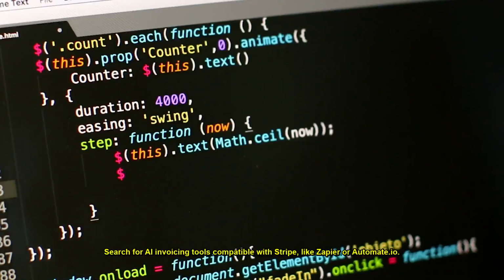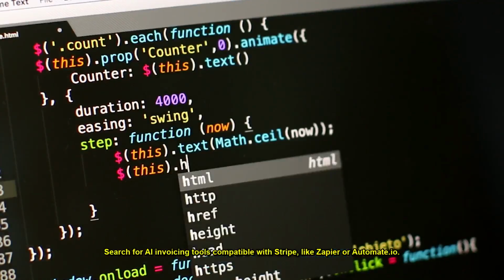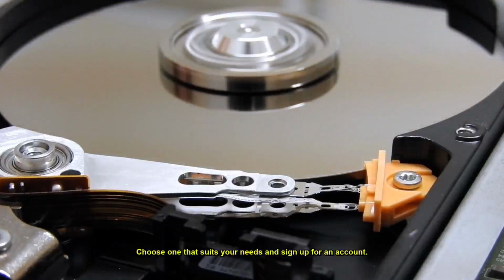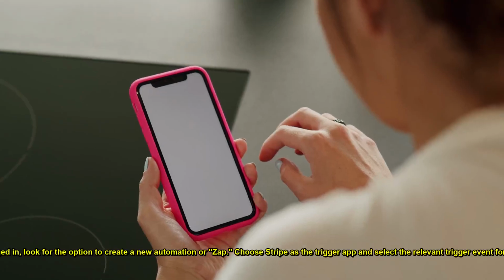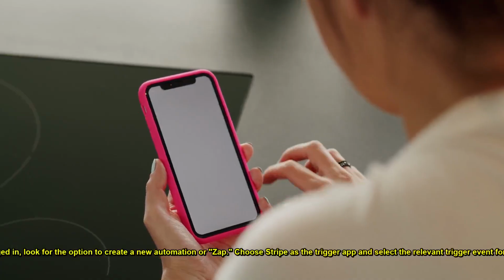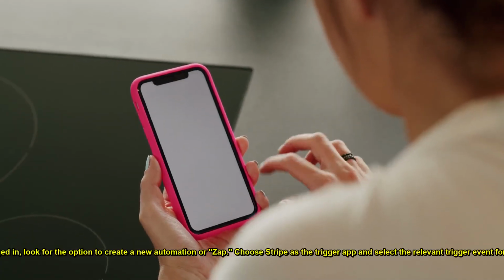How to download Stripe and automate invoice follow-ups with AI - Beginner Guide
In this beginner-friendly tutorial, learn how to download Stripe and harness the power of AI to automate your invoice follow-ups effortlessly. Discover step-by-step instructions, tips, and best practices to streamline your billing processes, save time, and improve your cash flow management. Whether you're a freelancer, small business owner, or just starting out, this guide will help you make the most of Stripe's features.